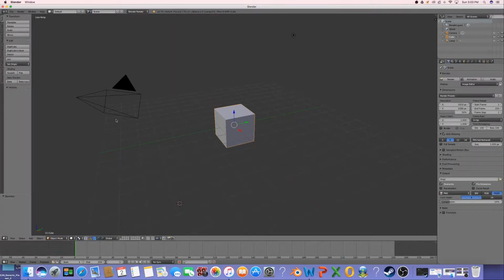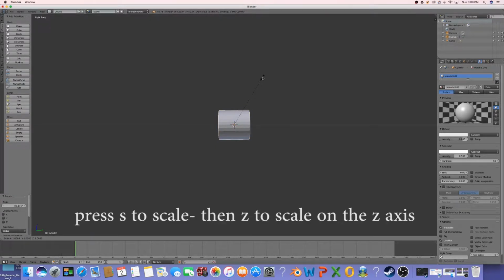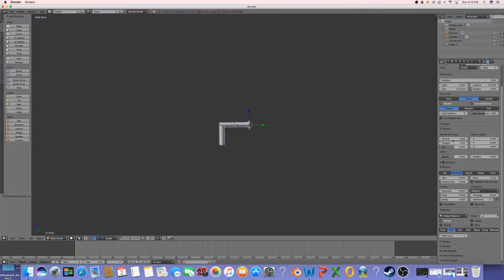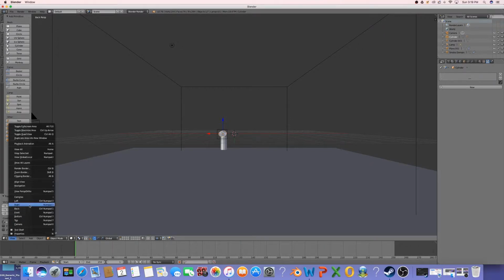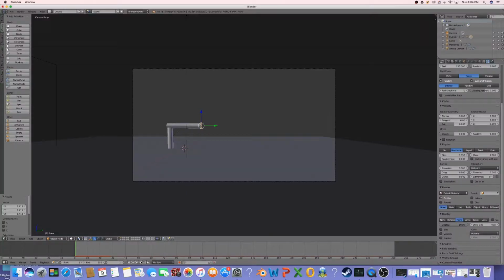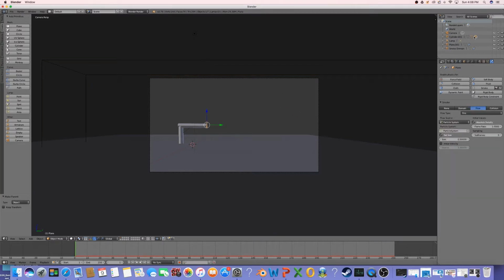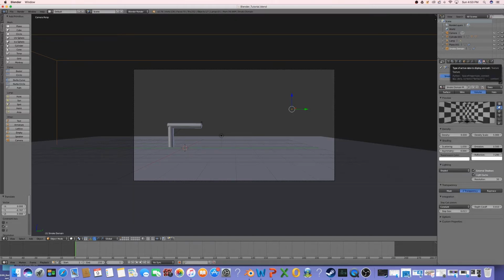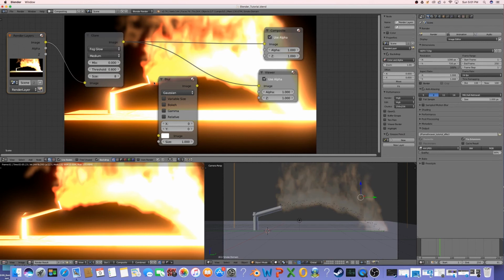Blender Tutorial 1: The Basics of Fire and Creating Fire effects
In this specific video, I will be demonstrating to experienced blender users how to create fire with particles and how to create a flamethrower effect with this effect. I took inspiration from Blender Guru to create this tutorial for my multimedia class. I hope you guys enjoy and please send me feedback on the video in the comments below.